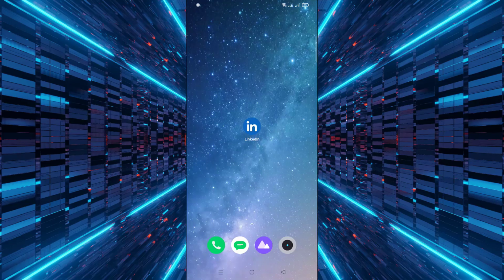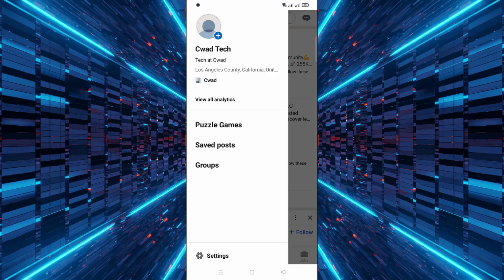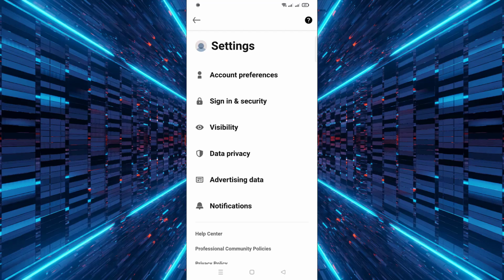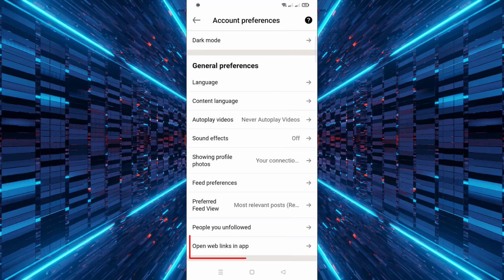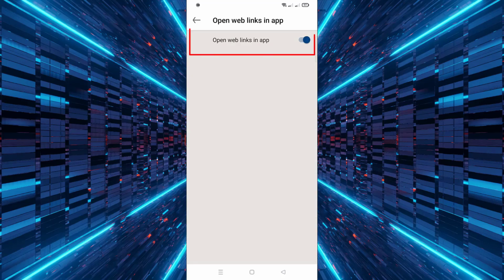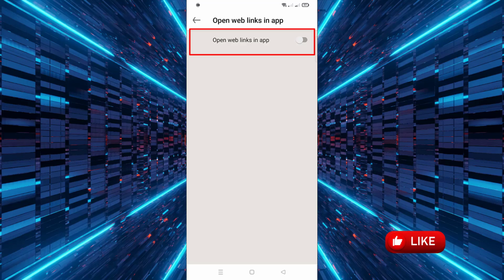How to Open LinkedIn Links in Your Browser Instead of App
In this video, we show you how to disable the in-app browser on LinkedIn mobile. 🔗

Learn how to open LinkedIn links directly in your preferred browser for a smoother browsing experience. 🌐

This tutorial is perfect for anyone who wants to stop LinkedIn from opening web links inside the app. 📱

Improve your LinkedIn browsing by turning off the in-app web links feature easily. ⚡

Save time and enjoy a more familiar browsing experience when using LinkedIn on your phone. ⏱️

Follow along to make LinkedIn links open in Chrome, Safari, or your default browser instead of the app. 🖥️

Enhance your productivity and control how web links behave on your mobile device. 💡

LinkedIn mobile, disable in-app browser, open links in browser, LinkedIn web links, LinkedIn app settings